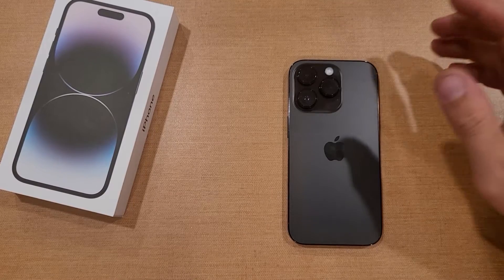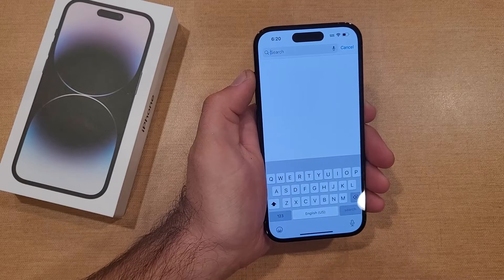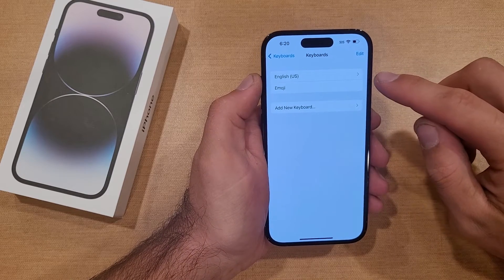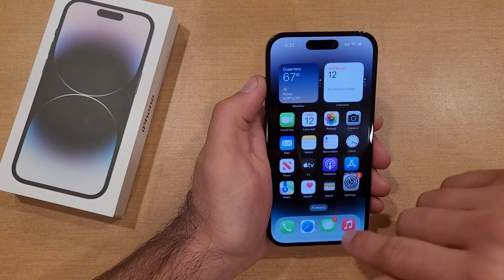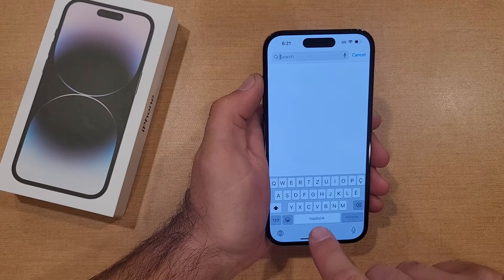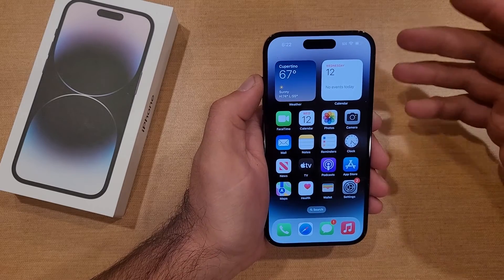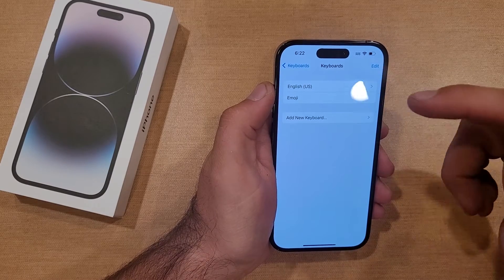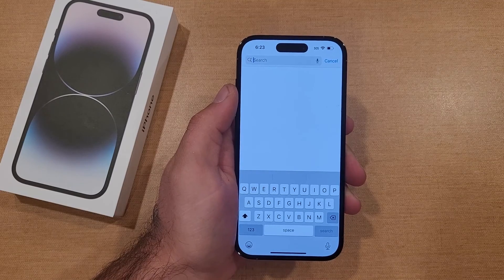Add/Remove Keyboard Language iphone 14/pro/max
how to change keyboard language on the iPhone 14. add and remove different language keyboards on the iPhone 14 pro and max.